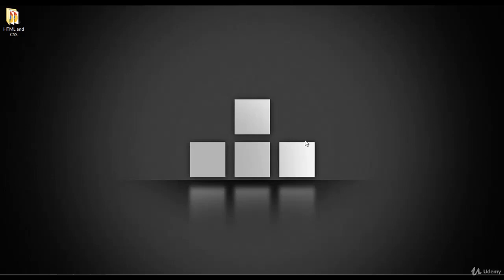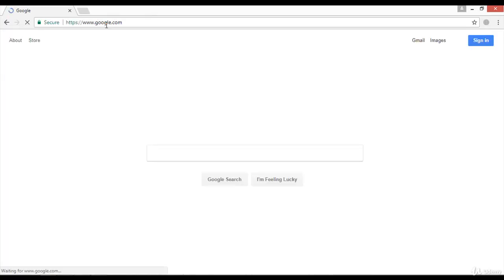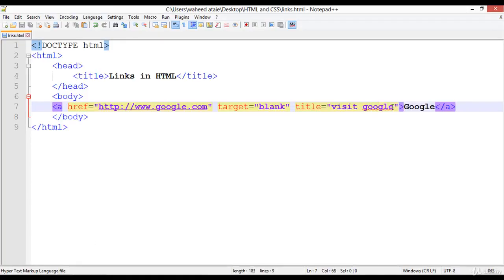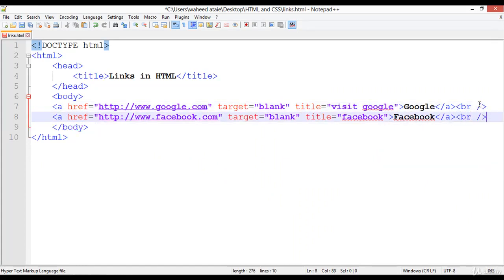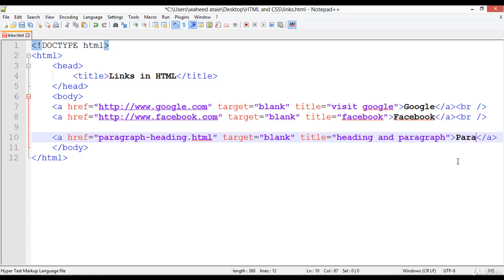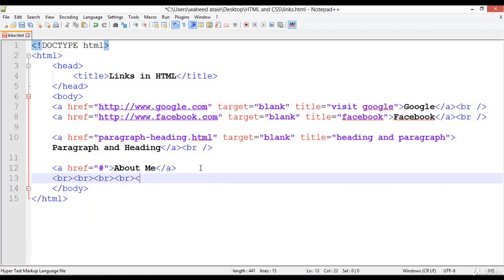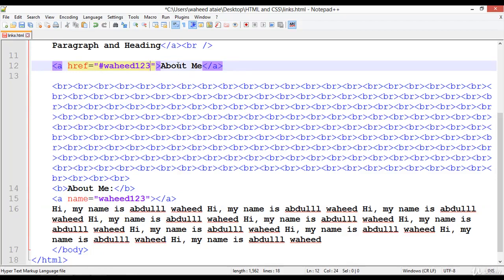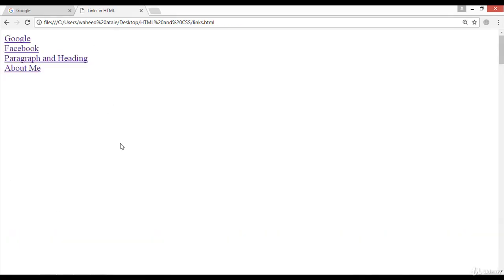Class 05 | Links in HTML | Udemy | Paid Course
A webpage can contain various links that take you directly to other pages and even specific parts of a given page. These links are known as hyperlinks.

Hyperlinks allow visitors to navigate between Web sites by clicking on words, phrases, and images. Thus you can create hyperlinks using text or images available on a webpage.
A link is specified using HTML tag 'a'. This tag is called anchor tag and anything between the opening 'a' tag and the closing '/a' tag becomes part of the link and a user can click that part to reach to the linked document. Following is the simple syntax to use 'a' tag.